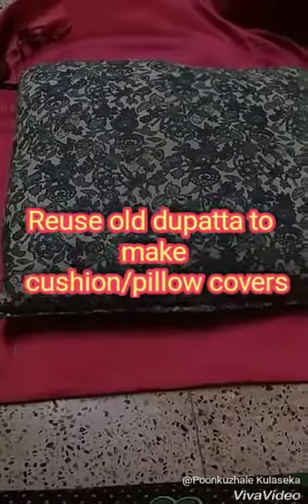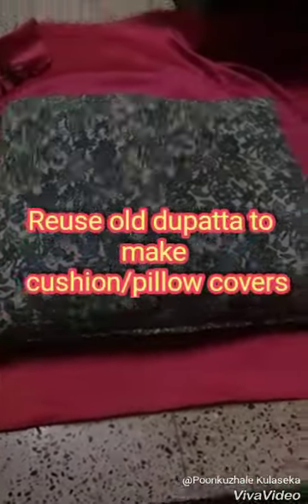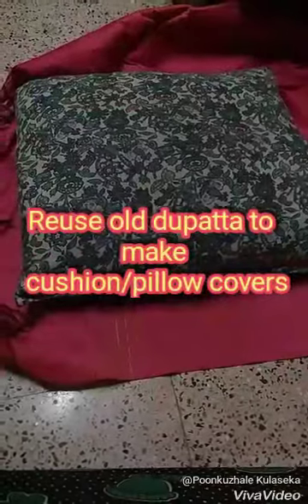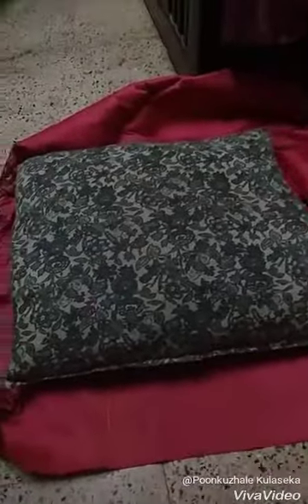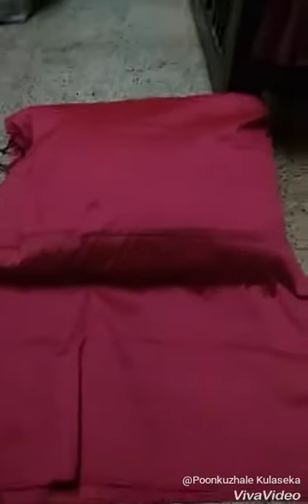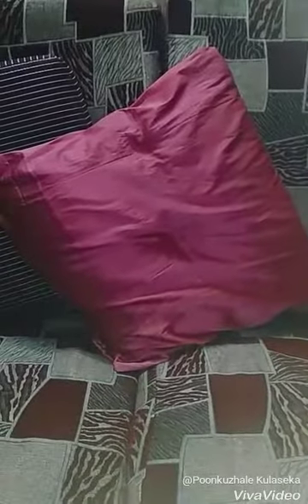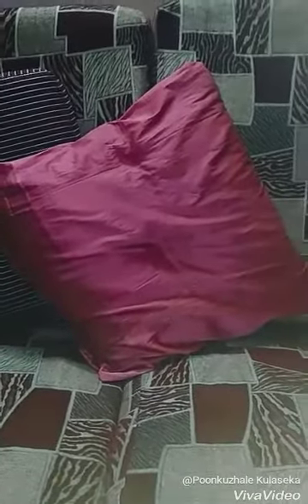Reuse old dupatta to make cushion covers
We would generally have old dupatta that we don't use anymore, reuse it to make cushion covers just by 2 steps.

Follow the instructions as per the video to make cushion covers in just 10 mins.